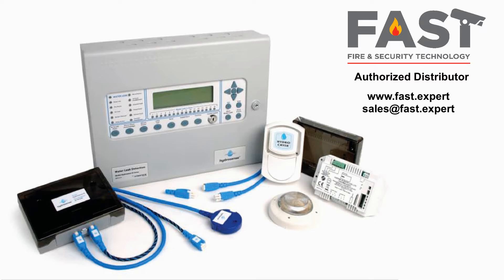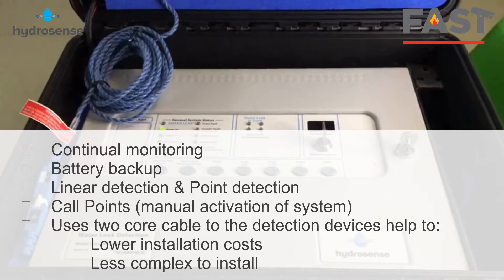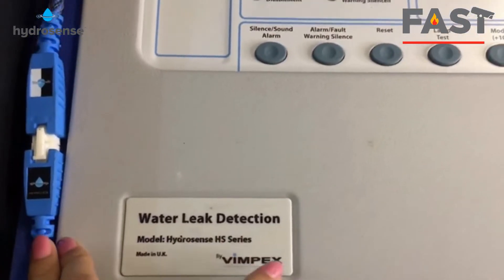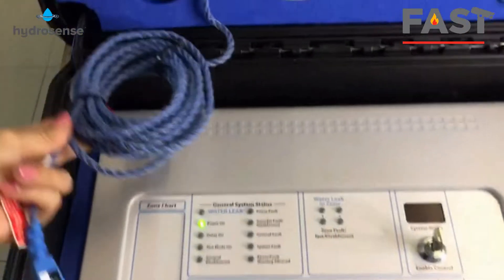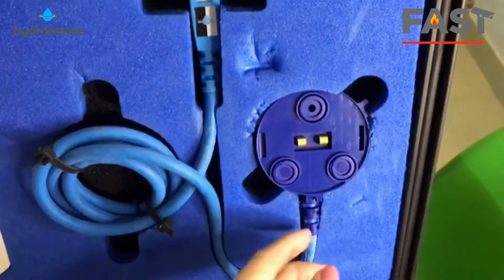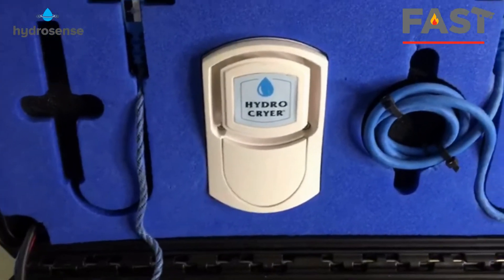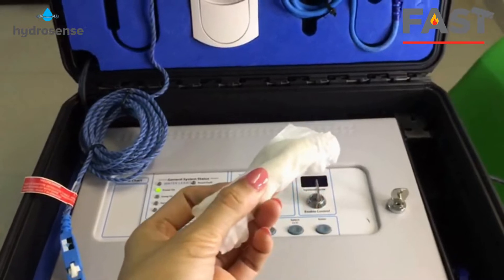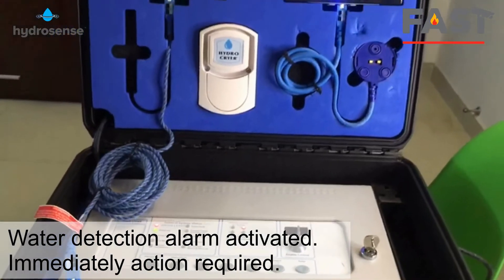Hydrosense HS Conventional Water Leak Detection System by Vimpex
𝑭𝒆𝒂𝒕𝒖𝒓𝒆𝒔:
Detection of water
Continual monitoring
Battery backup
Linear detection using Hydro-WireTM
Point detection probes using Hydro-PuckTM
Call Points (manual activation of the system)
High Integrity system employing microprocessor technology
Uses two core cables to the detection devices
      Lower installation costs
      Less complex to install
Steel construction
Useful for smaller and simpler systems
2, 4 and 8 zones
Common fault and alarm contacts
The standard panel has no zonal repeats
Ancillary PCB as an option for zonal alarm contacts and coincidence alarms
Basic Cause and Effect capability

FIRE & SECURITY TECHNOLOGY PTE LTD presents as Authorized Distributor for VIMPEX in Asia.